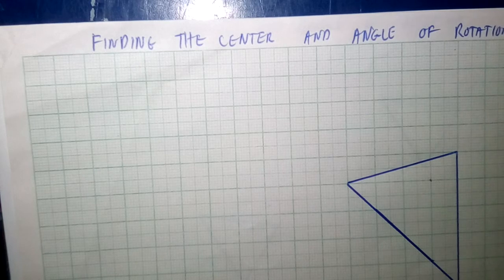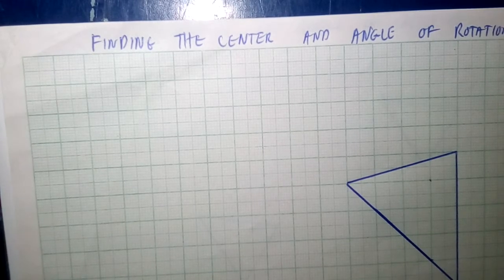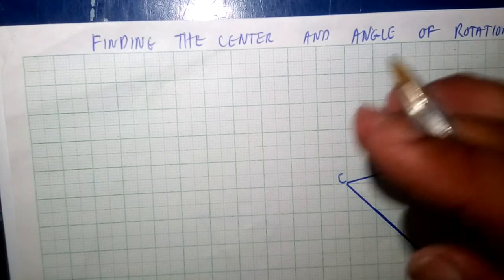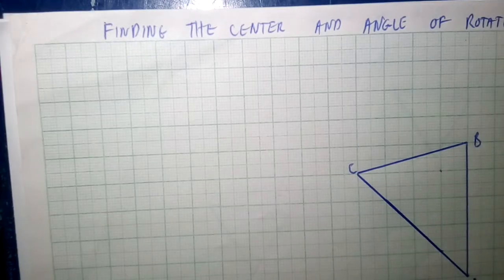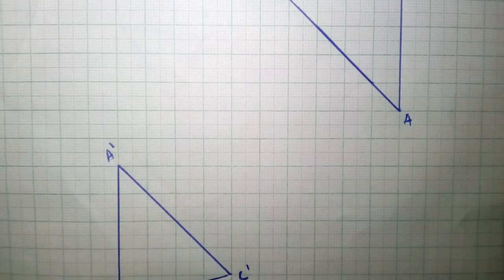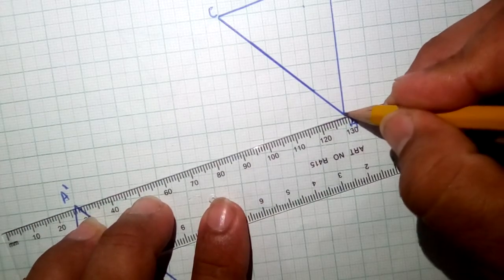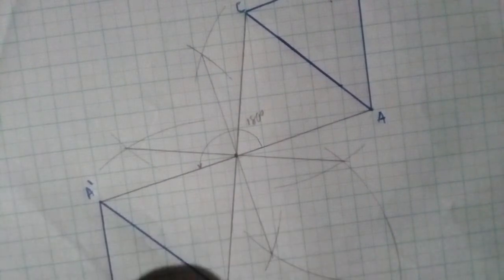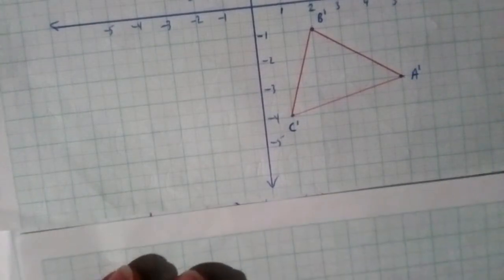finding center angle rotation